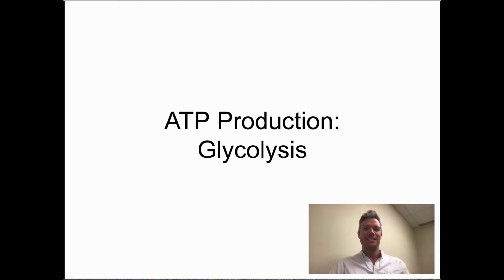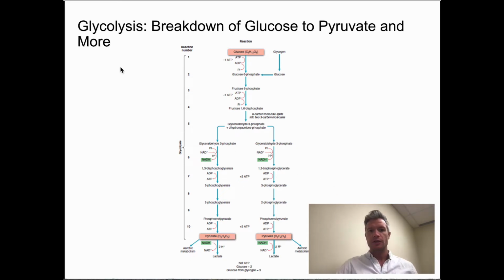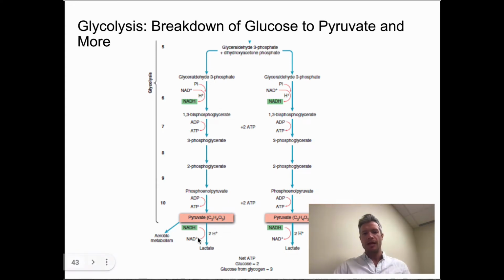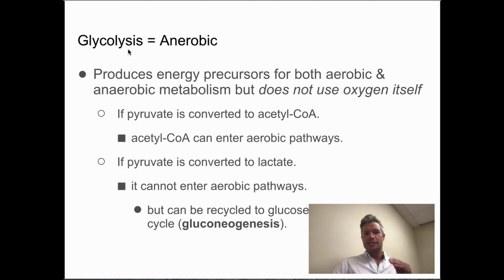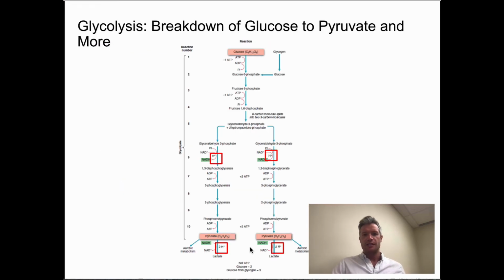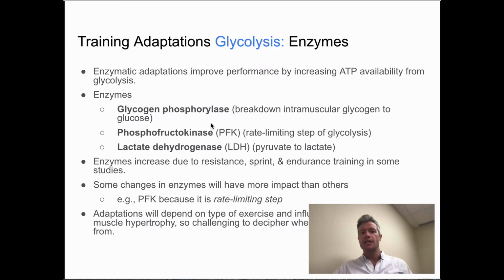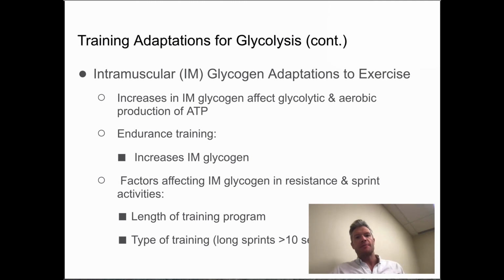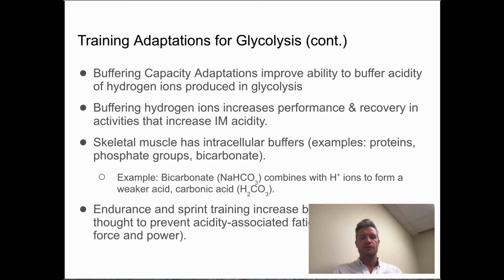KIN 163 - Glycolysis